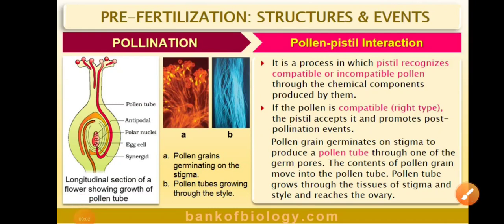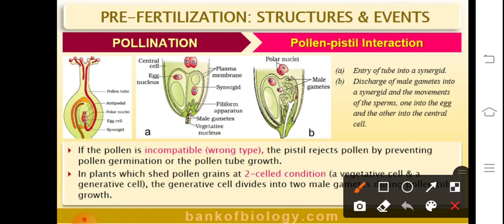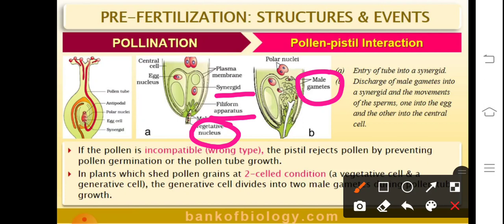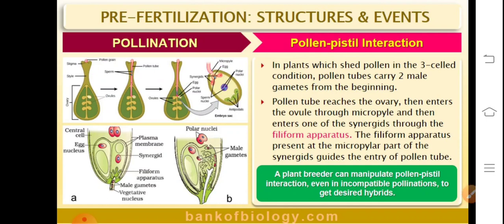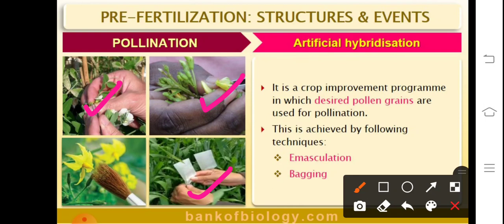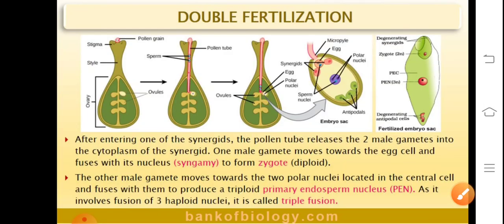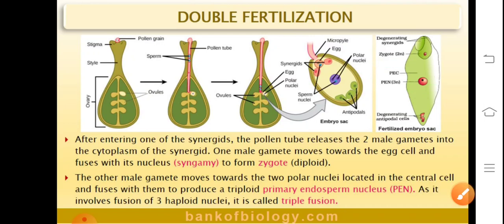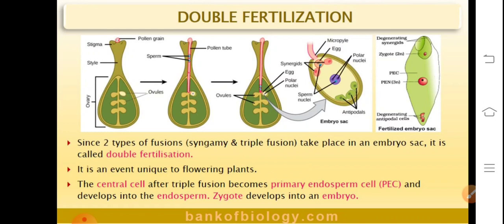Double Fertilization by Deepti Joshi, KVM Public School, Haldwani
Biology, Chapter 2 - Sexual Reproduction in Flowering Plants, Class XII